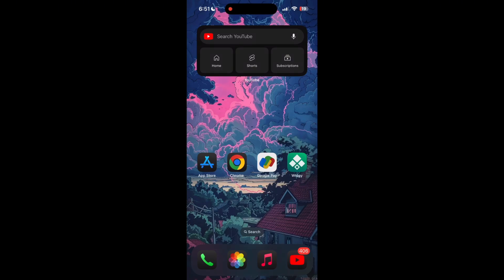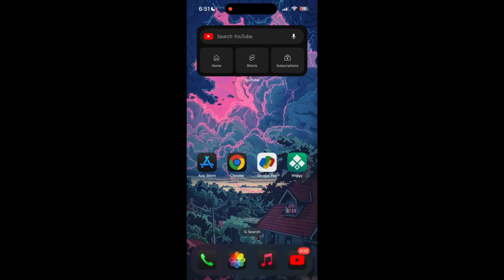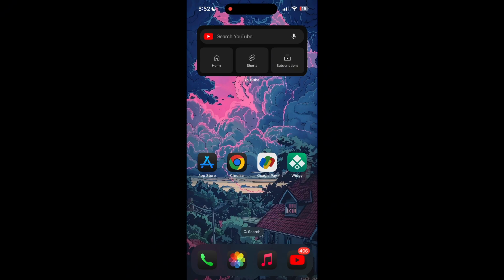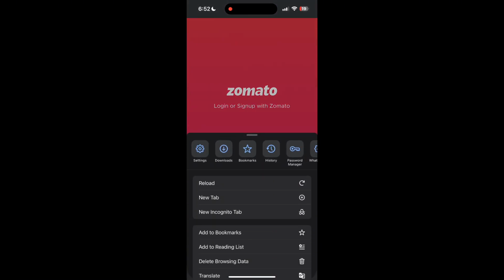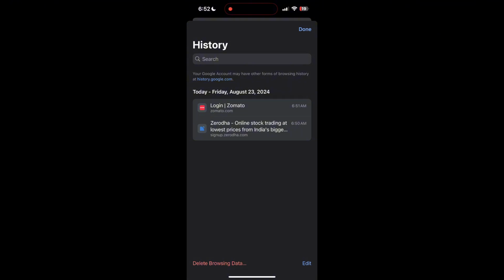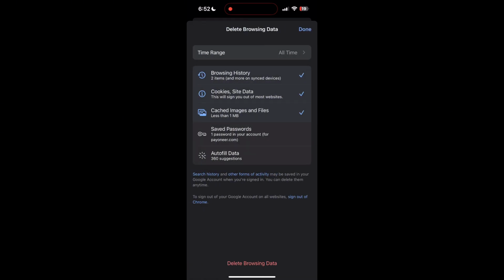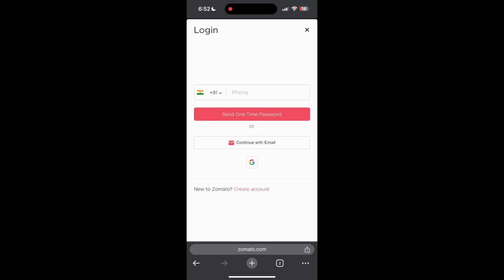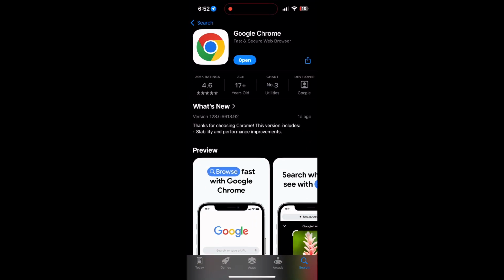How to Fix Zomato Account Login Not Working 2024?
Are you having trouble logging into your Zomato account? Don't worry, you're not alone! In this video, we'll walk you through simple steps to fix the "Zomato Account Login Not Working" issue. Whether you're dealing with incorrect credentials, app glitches, or network problems, we've got you covered.
By the end of this video, you'll be able to get back into your Zomato account and start ordering your favorite meals again!

📢 Got more questions? Drop them in the comments below!